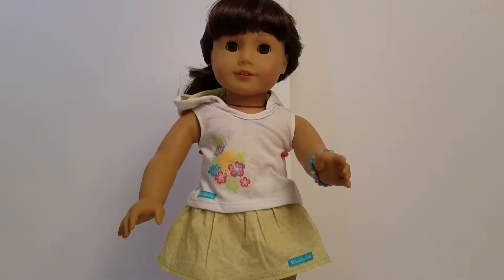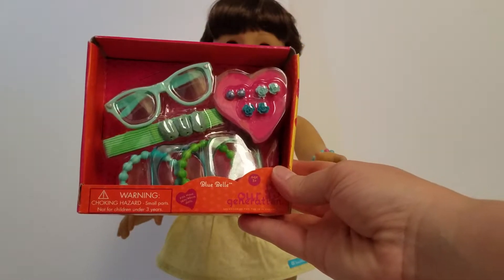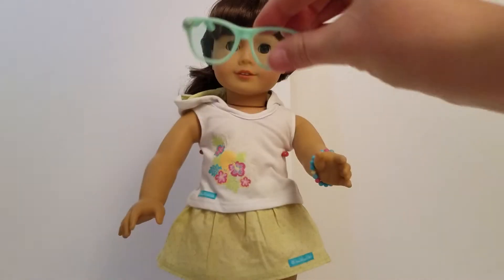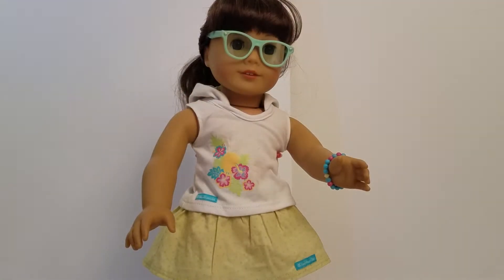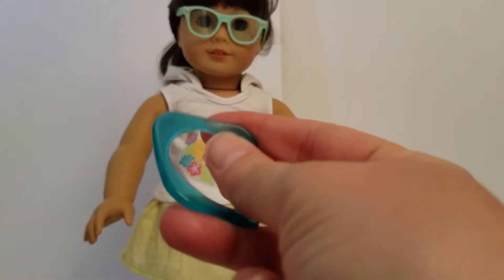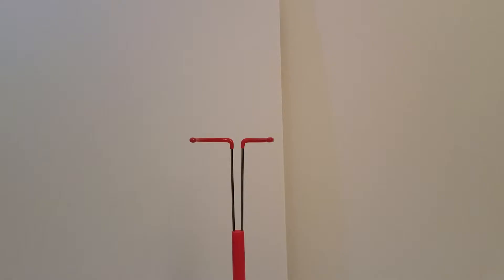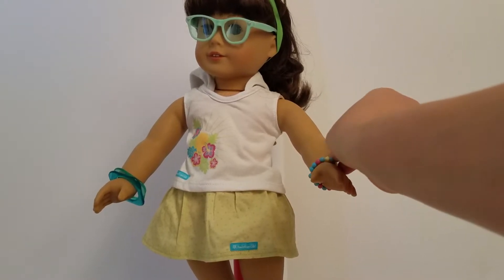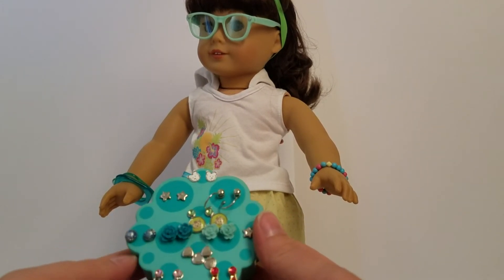Our Generation jewelry set review